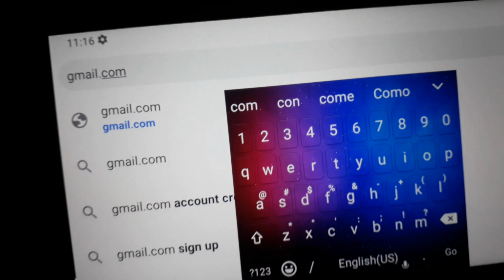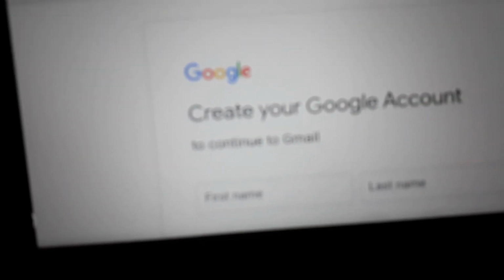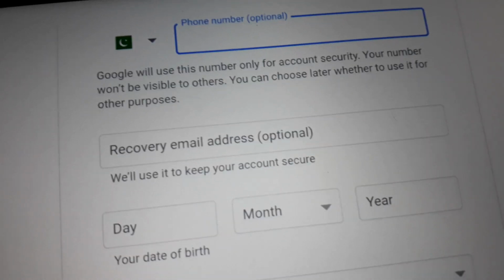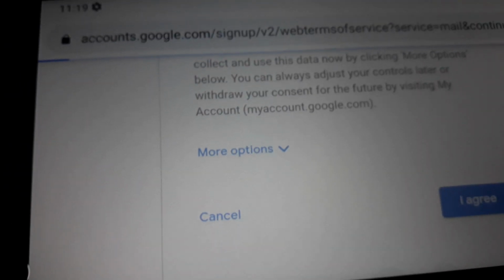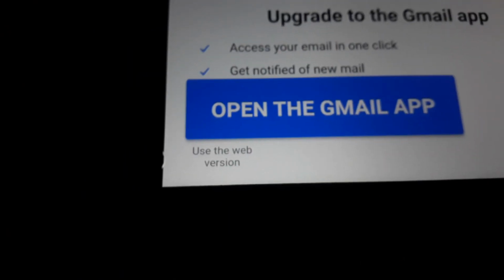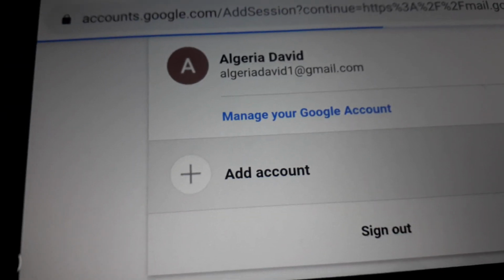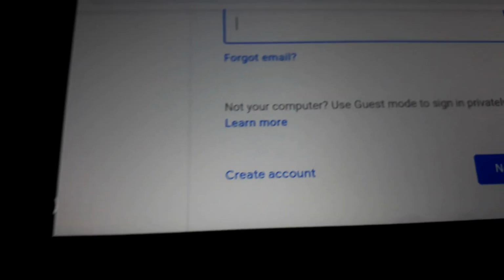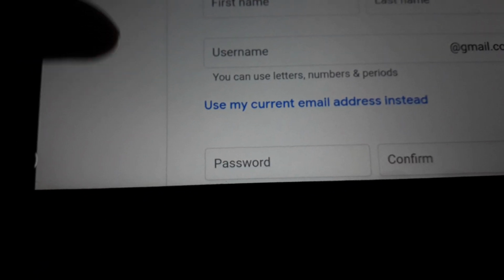How To Create Gmail Or Google Account Online Without Phone Number